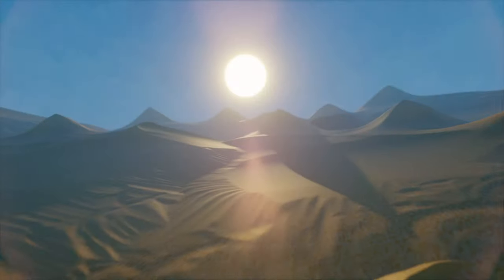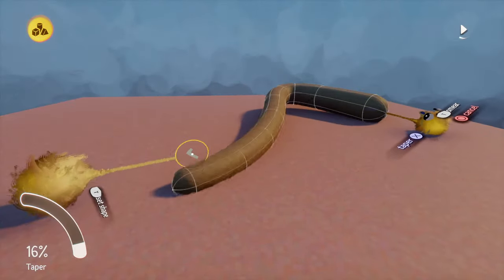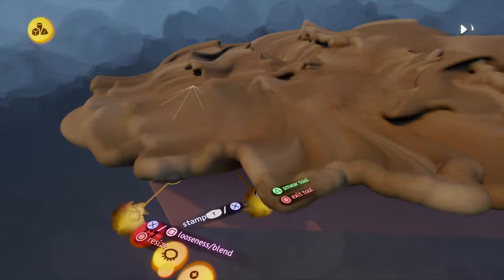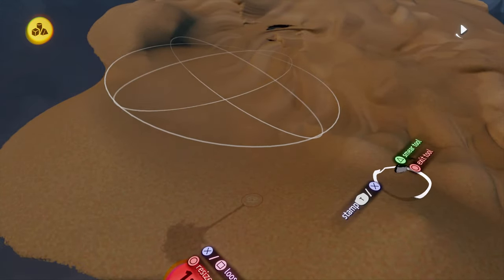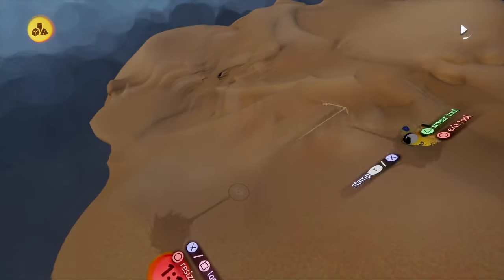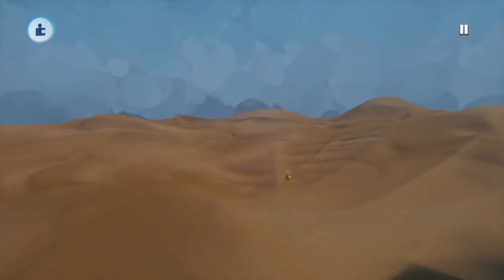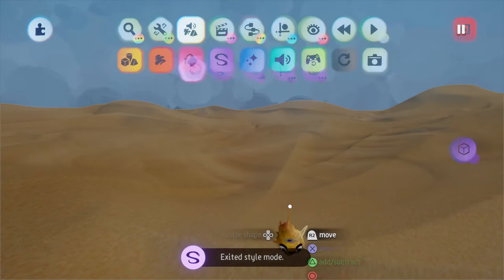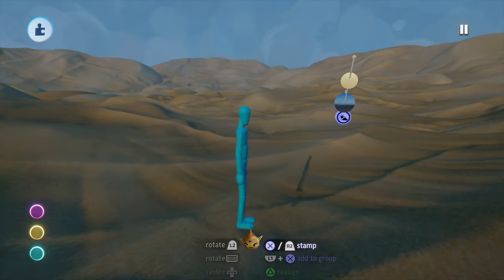How To: Make Awesome Sand in Dreams PS4 | Sakku's Guides/Tutorials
Hey dreamers I'm back with a new tutorial! In this I'm showing you how to easily create awesome looking sand from scratch. With the techniques shown in this video you can create all kinds of things in Dreams not just the one shown. Use it and expand it but please share it with the world! =)

✖ Also follow my Dreams here!